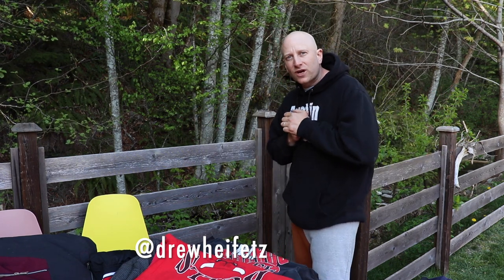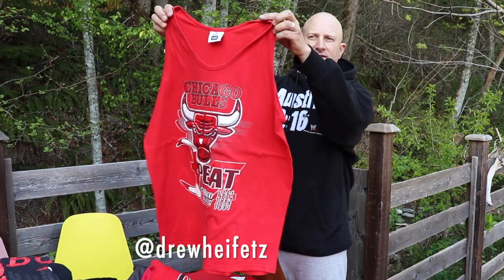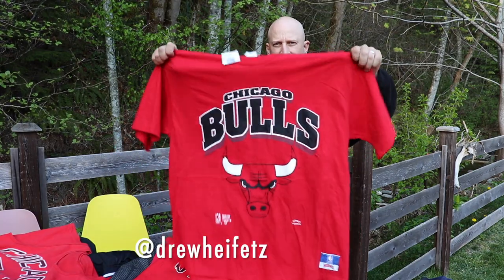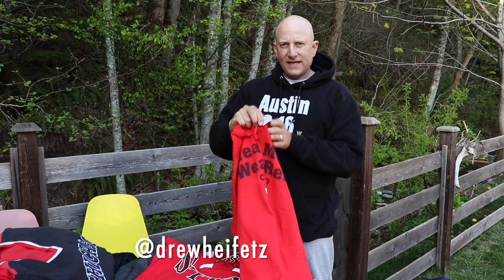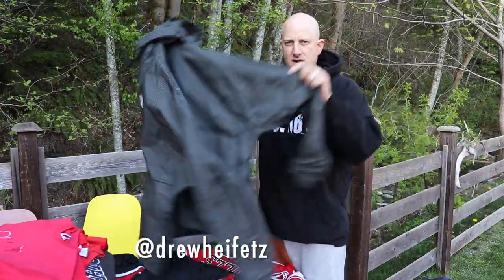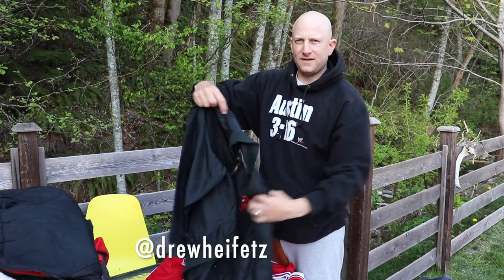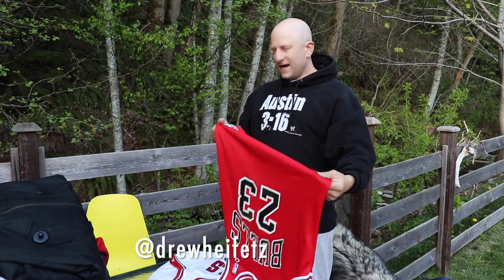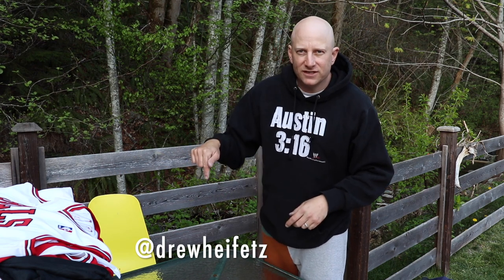The Last Dance Michael Jordan Vintage Haul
Another episode of the home shopping network. Hit me up to purchase.

Shop my curated selection of vintage reference, business, and biohacking books